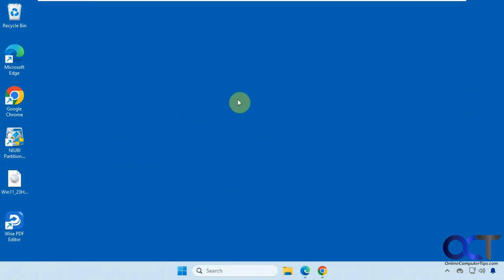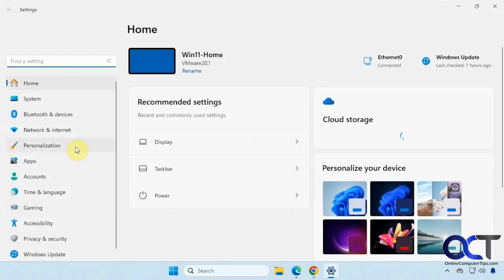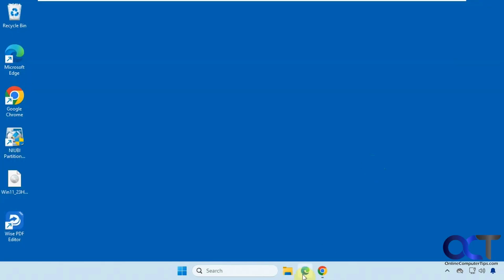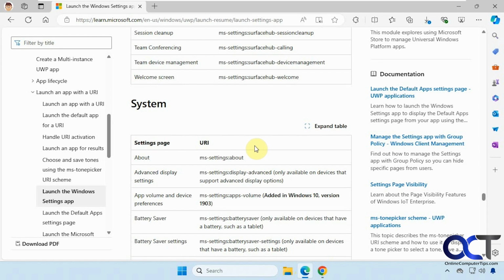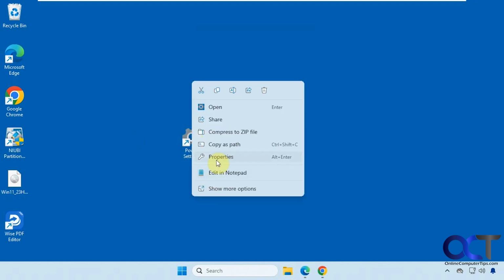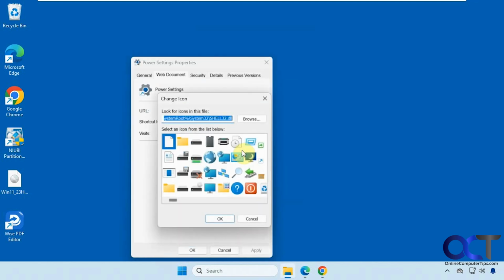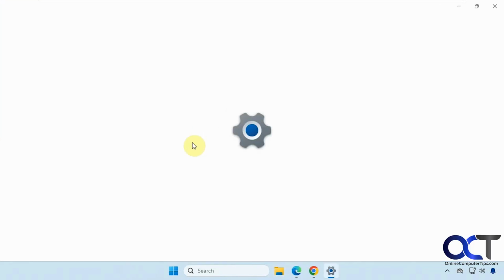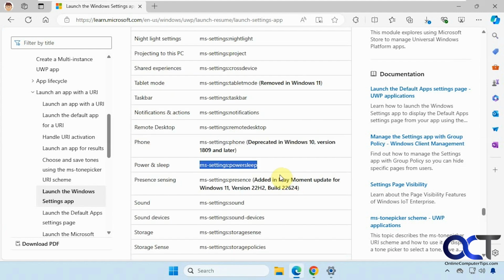How to Create a Desktop Shortcut for Any Windows Setting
If you have some Windows settings that you use on a regular basis, you may find it a bit tedious to have to open the Windows settings app and then navigate to the appropriate section. Fortunately, you can easily make desktop shortcuts to any of the Windows settings in just a few simple steps.